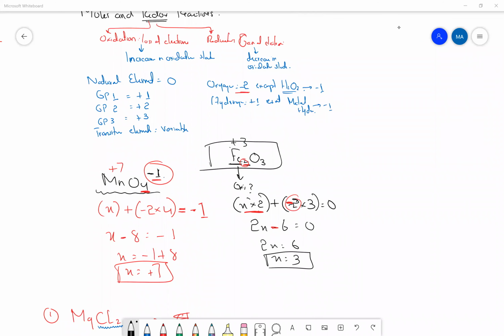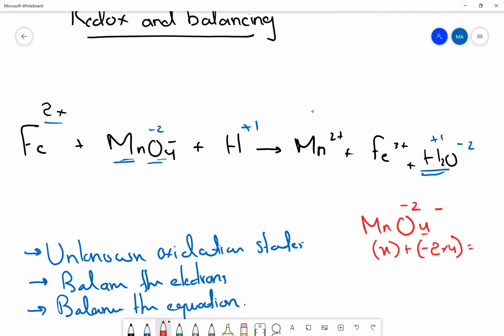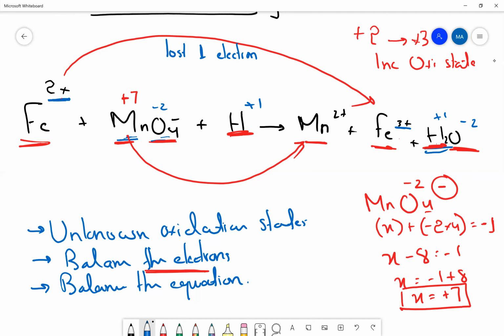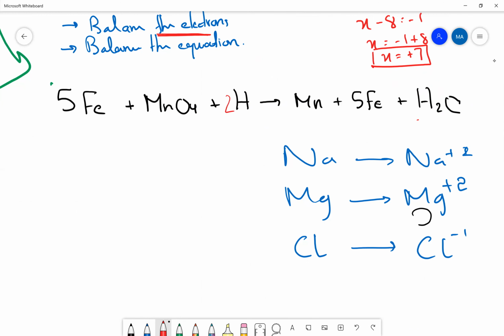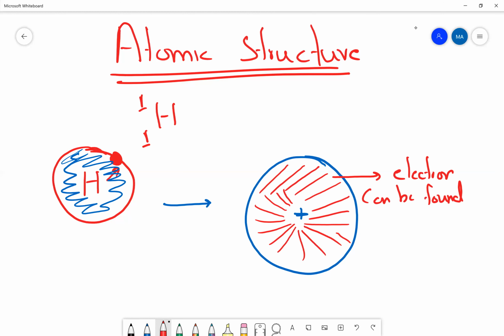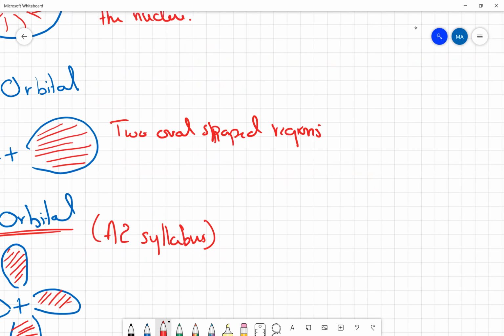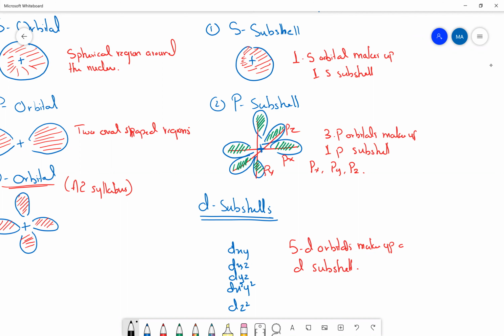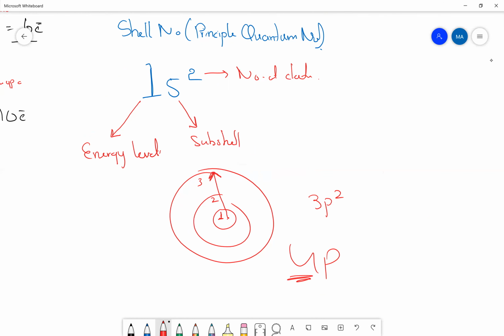AS LEVEL CHEMISTRY | 9701| MOLES LECTURE 5 | REDOX AND ATOM STRUCTURE | STUDENNECT